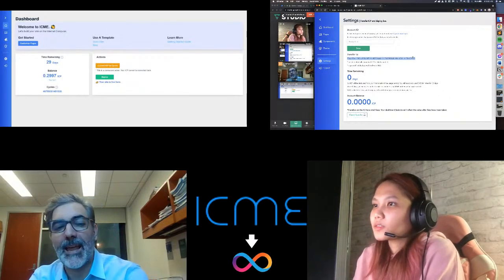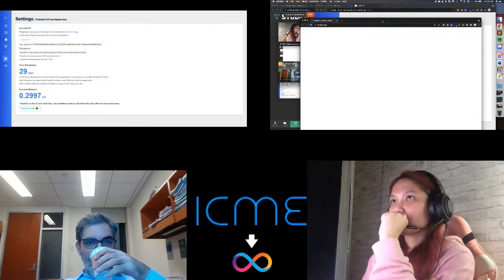ICME No Code Co-building on Dfinity's Internet Computer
cofounder Houman Shadab as he leads no code building sessions on Dfinity's Internet Computer.